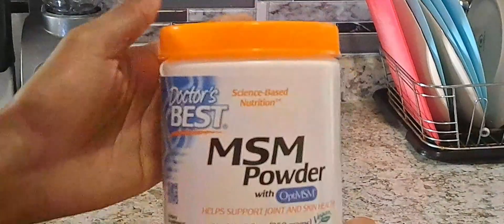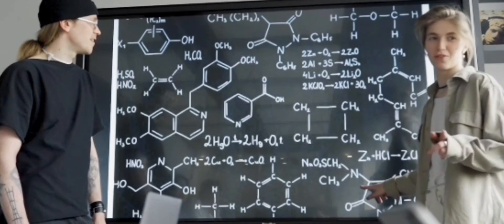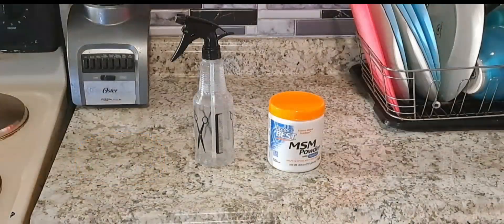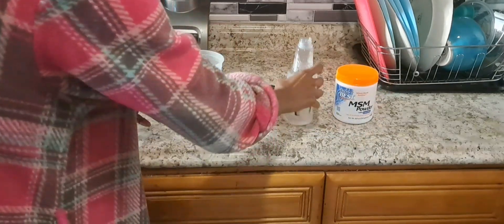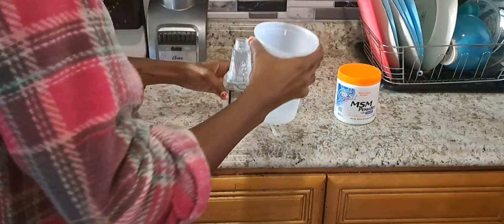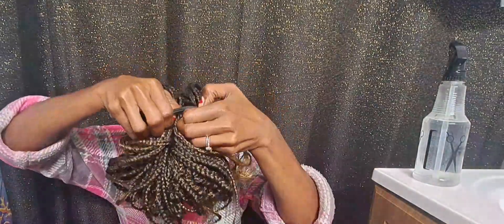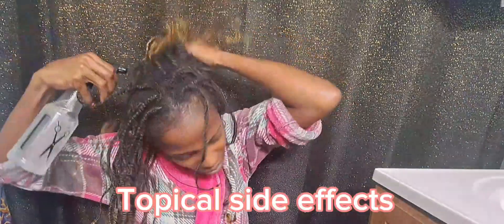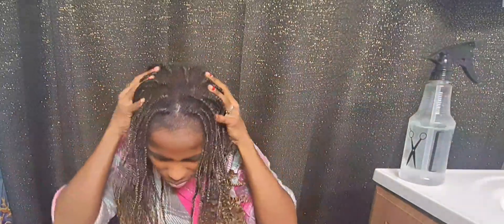Unlock the Power of MSM: Hair Growth, DIY Spray, How I use MSM 4c hair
In this informative video, we explore the incredible benefits of MSM (Methylsulfonylmethane) powder. Discover how to harness its potential for promoting hair growth, as we demonstrate the simple steps to create an MSM and water spray for your hair. Additionally, we delve into the advantages of consuming MSM to boost your overall well-being. Don't miss this transformative guide to embracing the potential of MSM in your daily routine! 🌿🌟